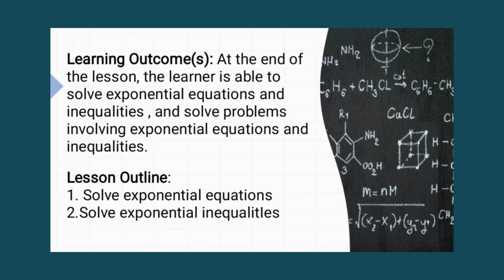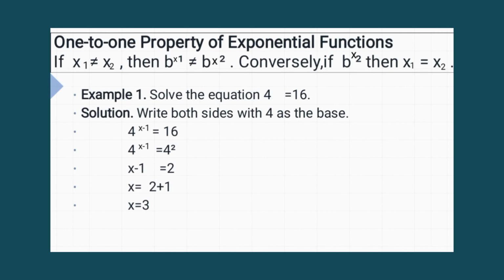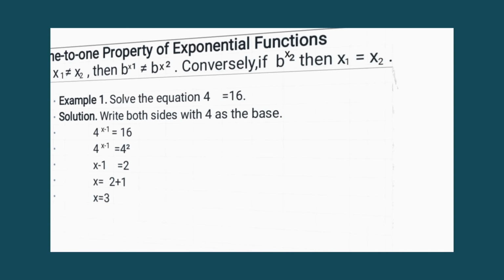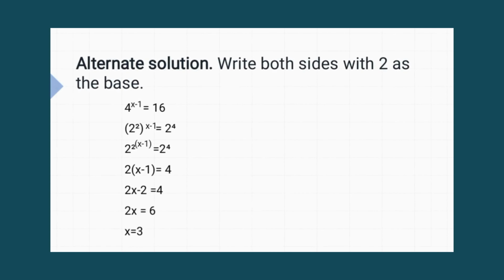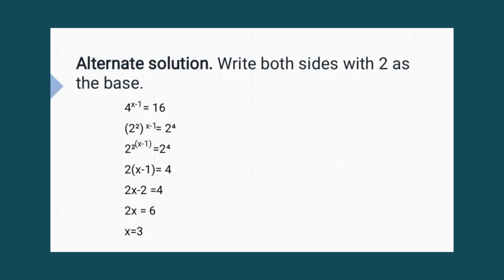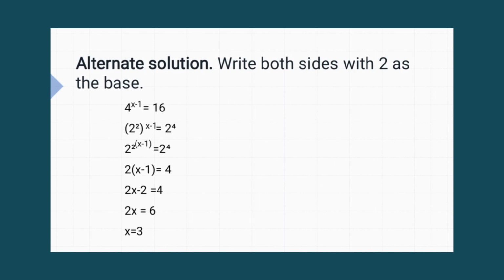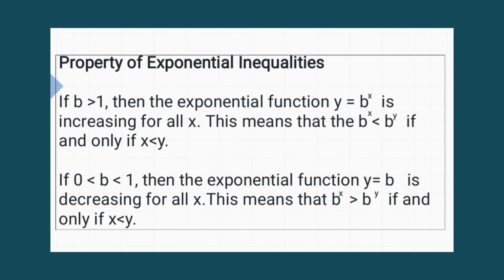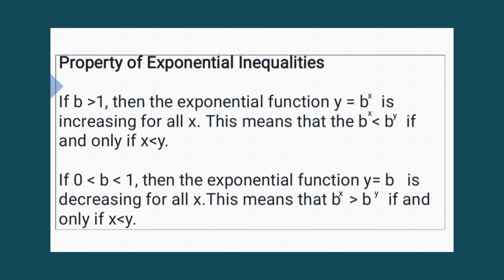General Mathematics Quarter 1 Week 6.1 Lesson 14 Solving Exponential Equations and Inequalities